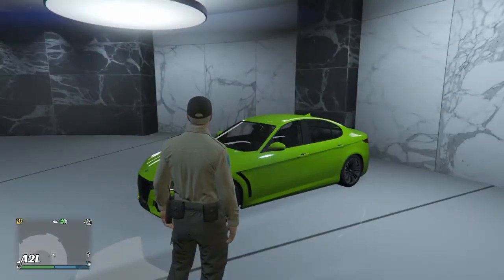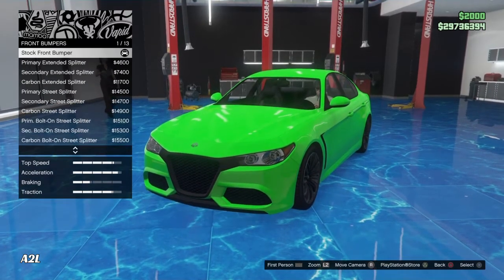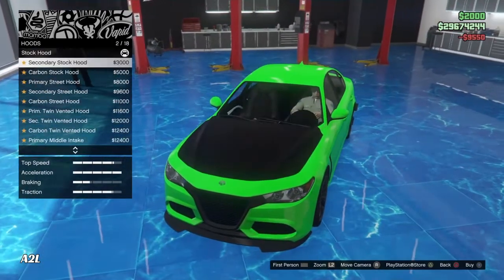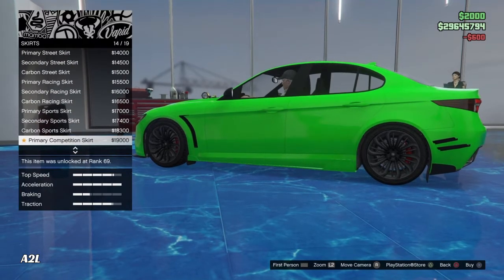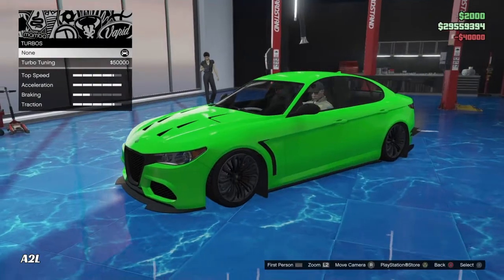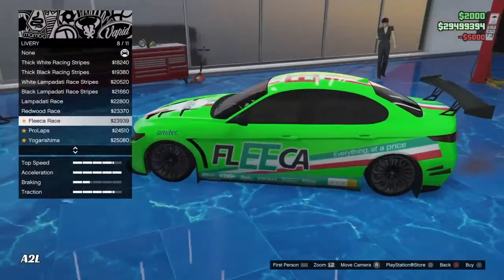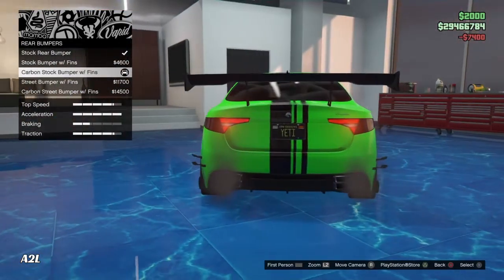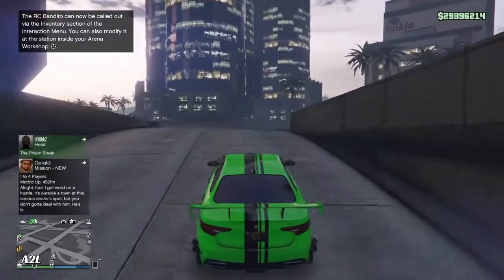GTA5 | Casino Heists DLC | Lampadati Komoda - showcase & Customization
2nd vehicle showcase tonight the Lampadati Komoda from the recent Casino Heists DLC

Intro made using Placeit.net